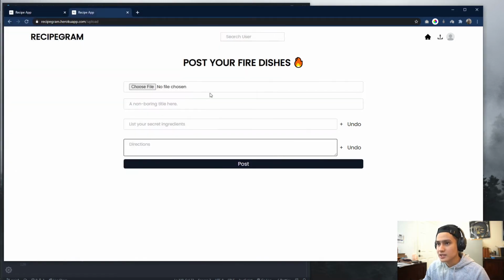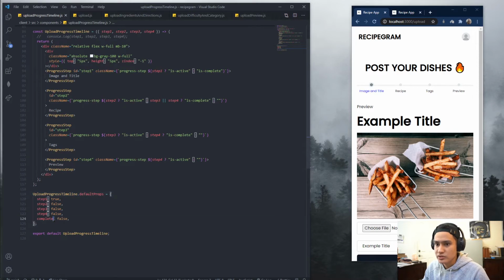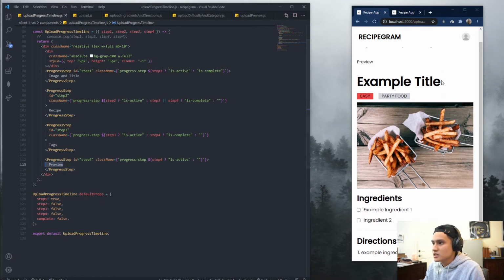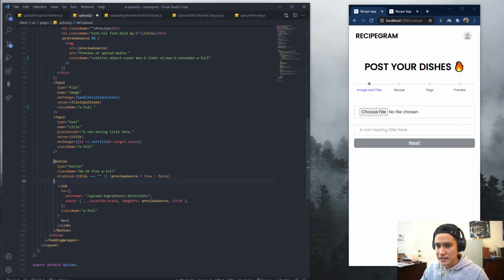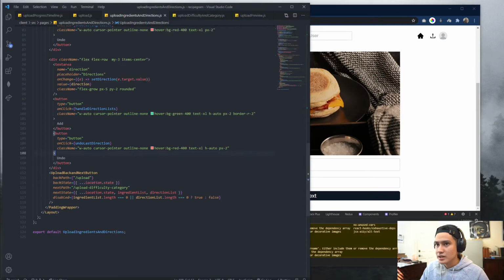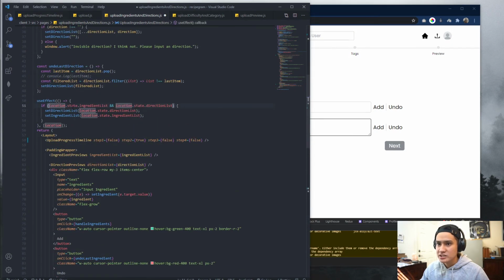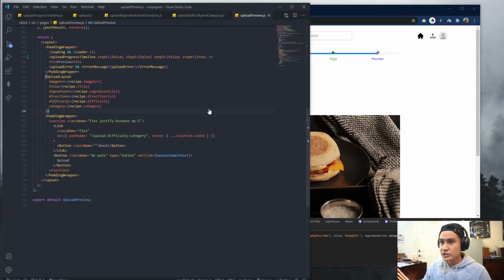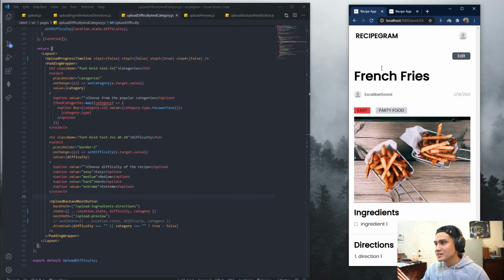02-18-2021 - How I think while I code, Video Documentary Episode 1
I want to share with you all how I think when I’m coding. Today I want to share how I transformed a upload form thats cluttered and not the clearest form to one an upload form thats separated into different sections and pages to be visually less cluttered as well as provide more focus on what they are inputting. A thing to consider with splitting up input fields is how can I maintain state of the input values from one page all the way to the end with out using a library. Well I explain that too. I also find a little edge that I didn’t see when building the component and tackle it with refactoring the component.

Overall, I just wanted to document how I think when I’m coding as well as demonstrate my logic flow when working.

This is my first video and I am also looking to improve as well as improve in my code. So please leave in the comments how I can improve.